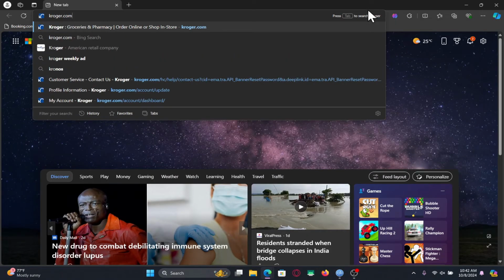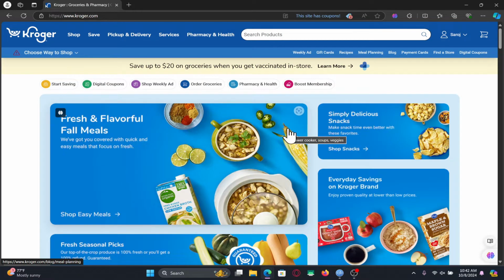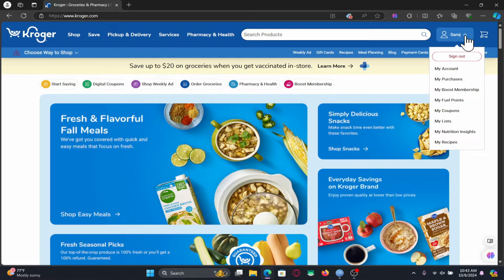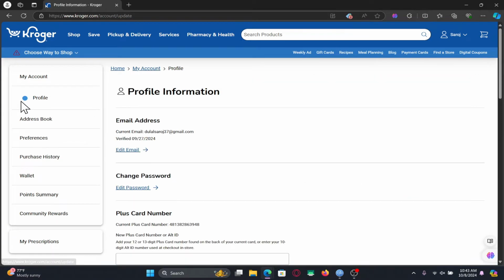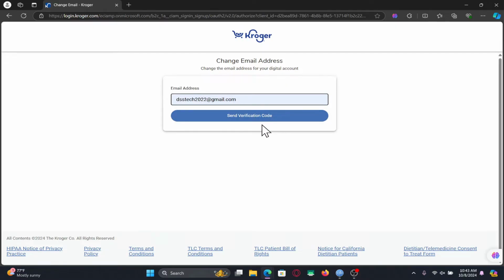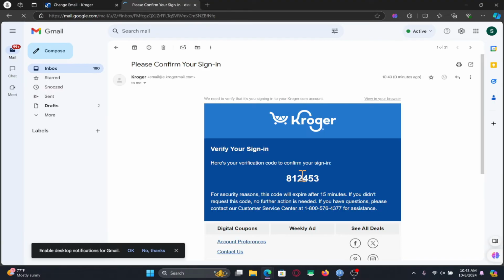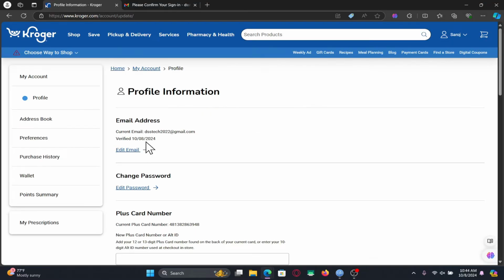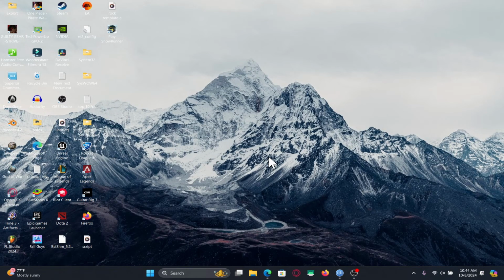How to Change Your Email Address on Kroger Account? Edit Your Email Address on Kroger on PC 2024